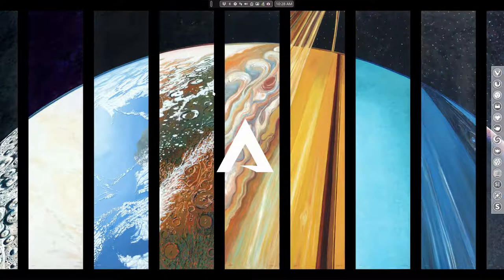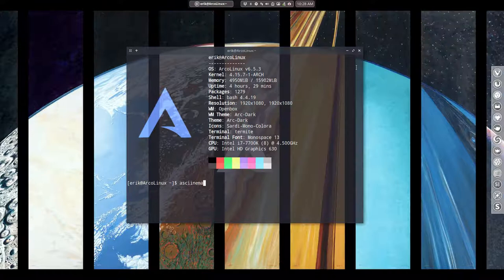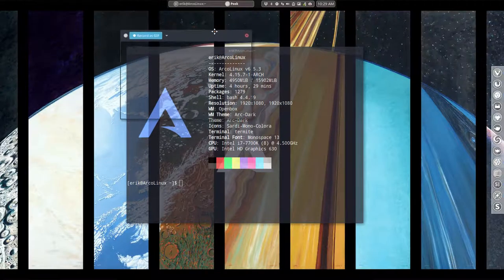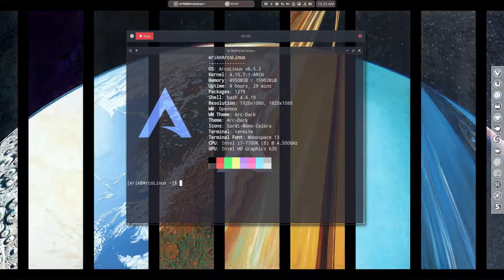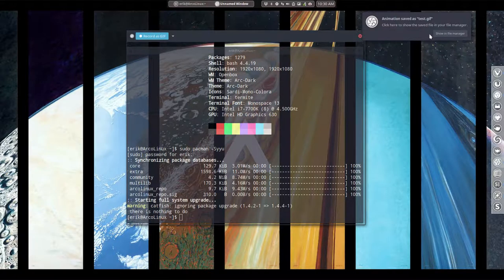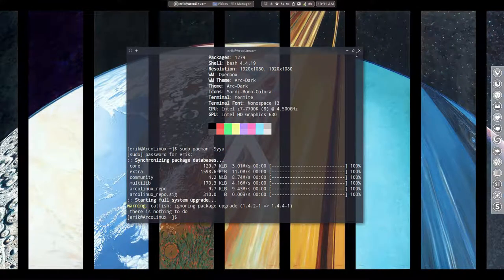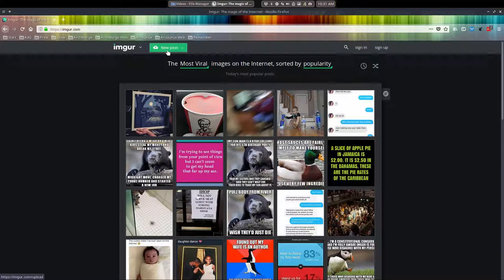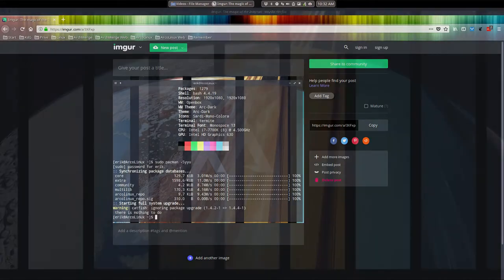ArcoLinux : 325 use peek (animated gif) to show what is going on your system